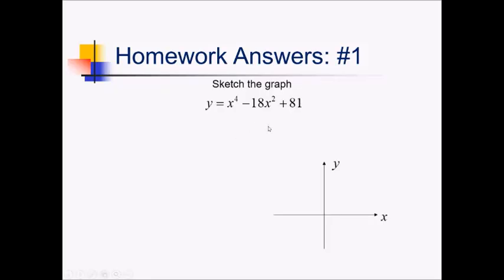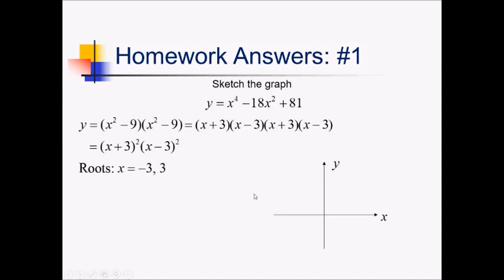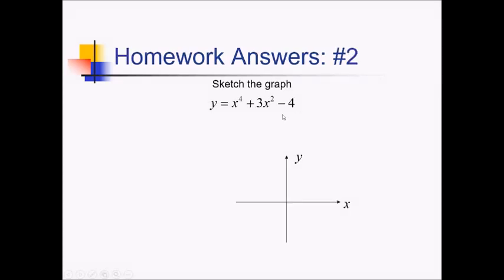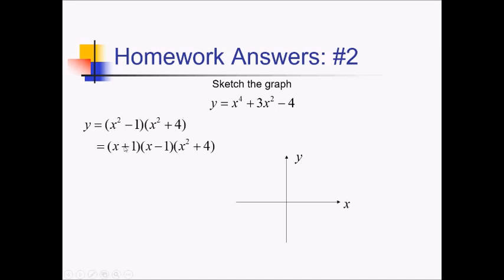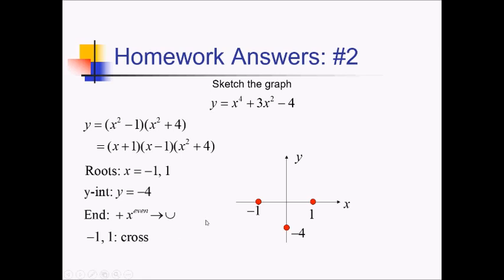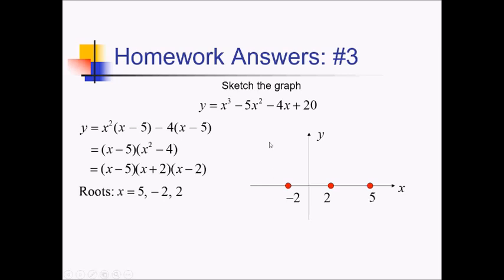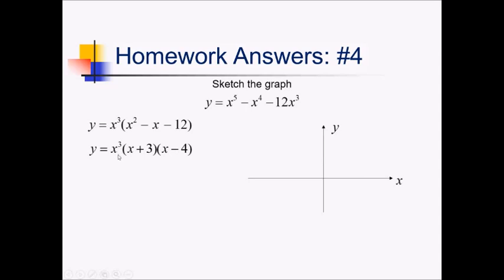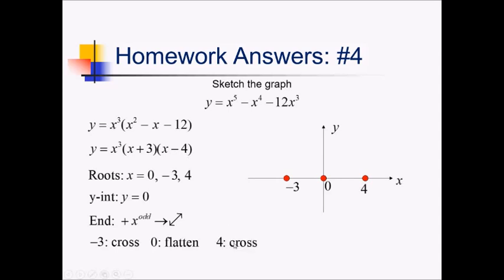Graphing Polynomials in Standard Form: Problem Set #2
Worked problems showing how to graph polynomial functions in standard form.

Go here for a PDF and handout to go along with this video